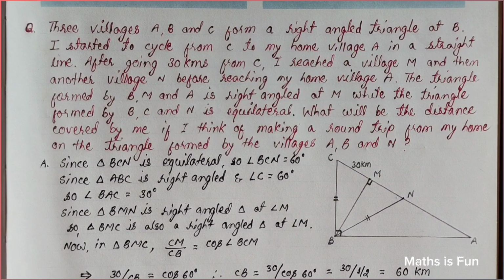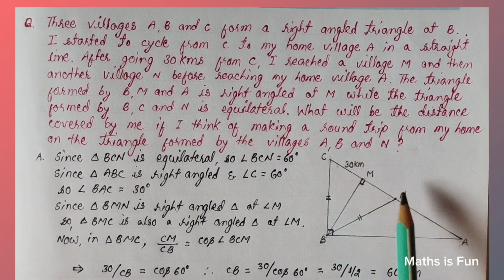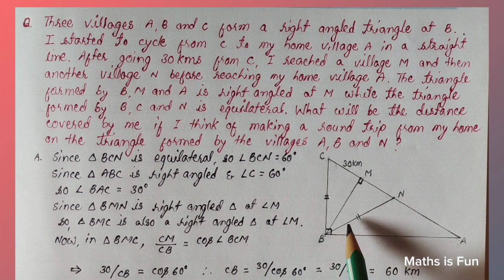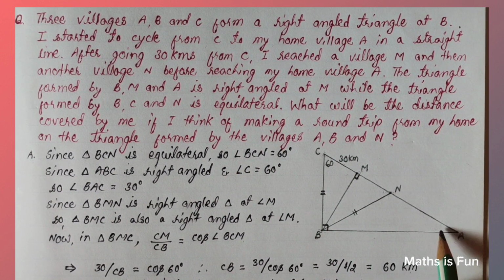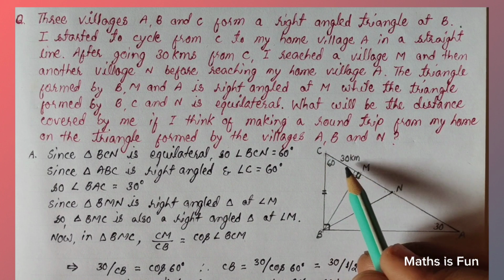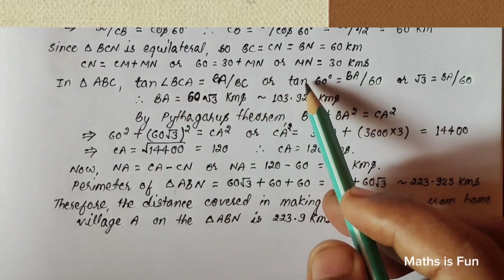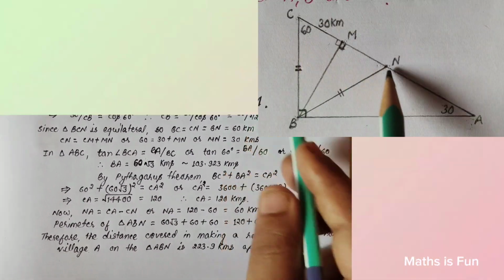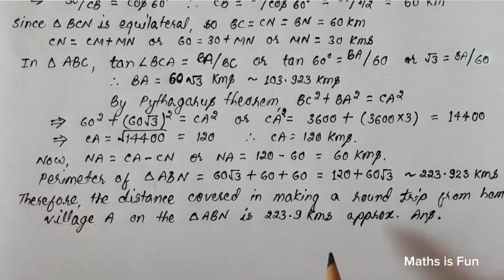A Practical Geometry Question with Answer 🔥 Step by Step Explanation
Geometry Question Answer
A practical problem with solution in geometry

🔹Do not forget to press 👍 if you like the video.
  📌My YT handle is @umeshkhetan
  📌My Whatsapp no is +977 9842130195.

*You may enjoy our other videos as follows:-*